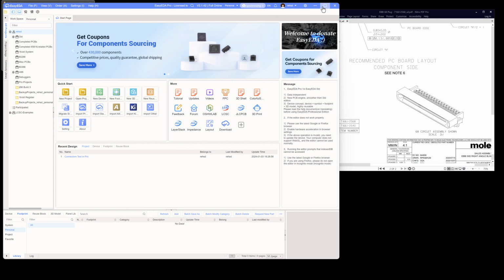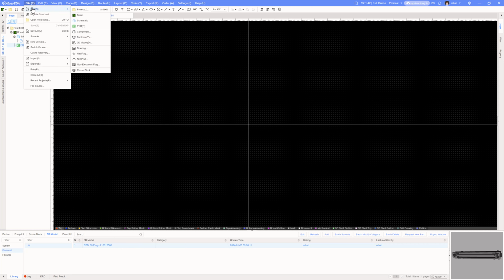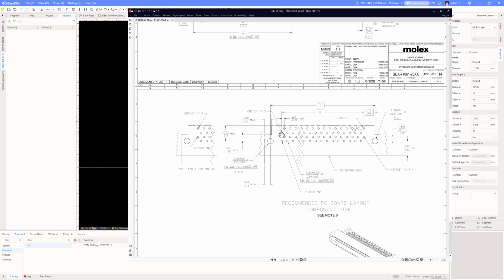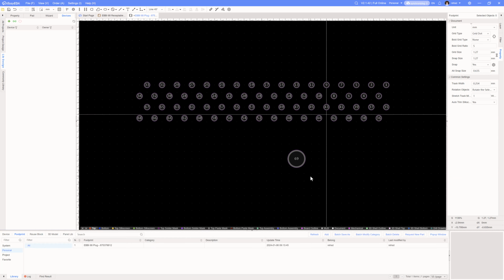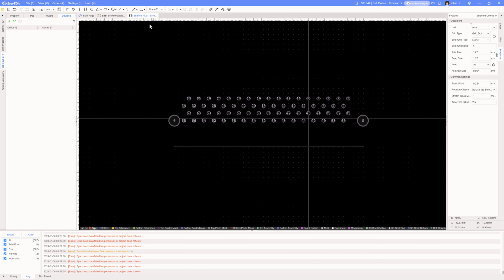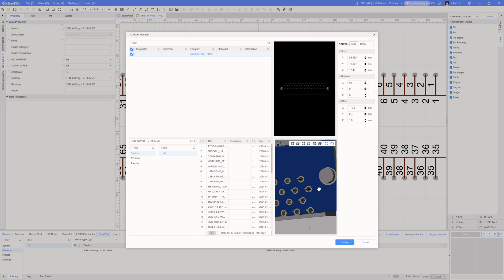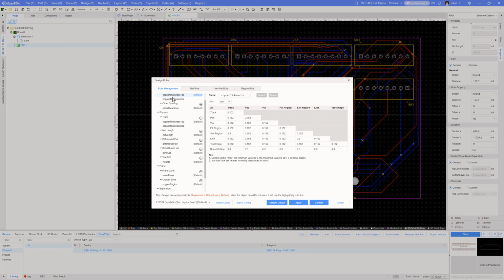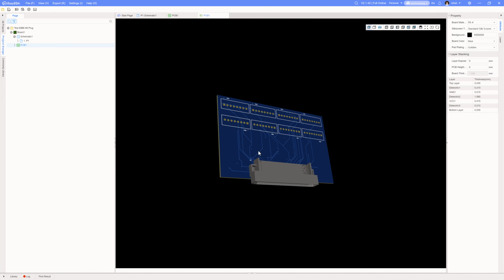Trying Out EasyEDA Pro - Creating a New Component (Device)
Up to this point, I have used EasyEDA Standard for my schematic and PCB design work. In this video, I try out EasyEDA Pro. I create a new component (device) and then use that component on a new PCB. So far, I am liking EasyEDA Pro. Updates based on feedback